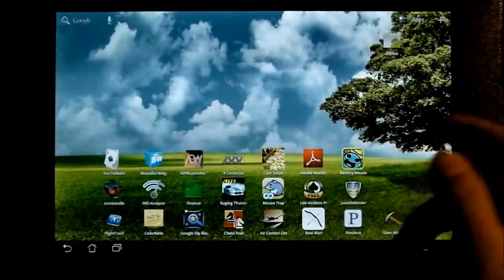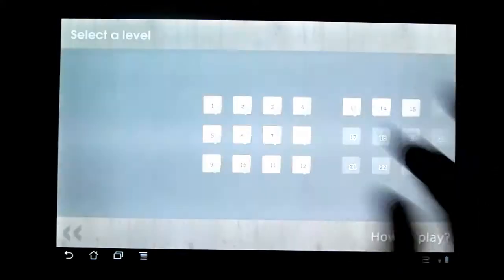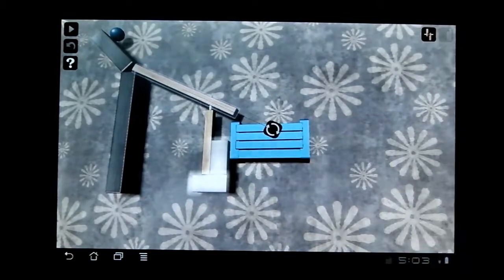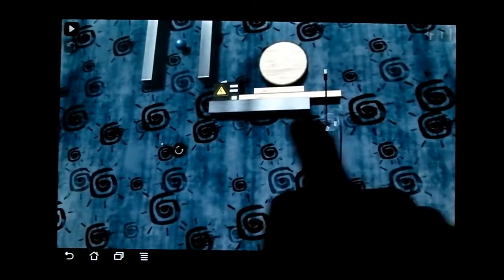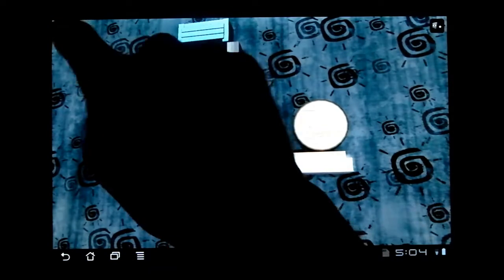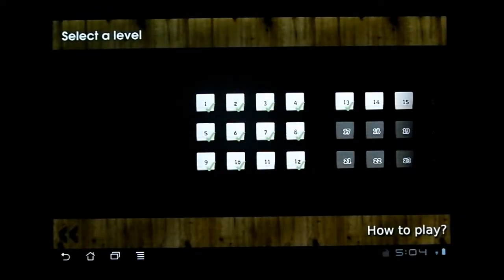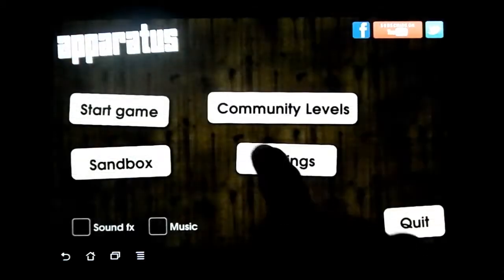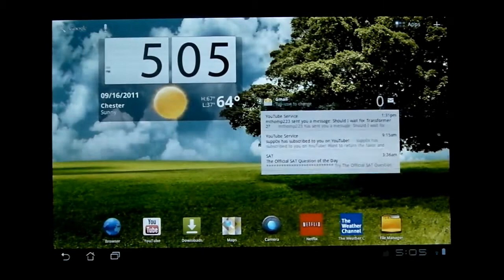Apparatus-A Review for Tablet Optimized Android Apps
Sorry I haven't put up a video in so long I was so busy the past few days! Anyway I got a sort of general request by a few people to do more video reviews of tablet optimized apps..so here it is! I'll be doing much more of these in the future. Also, if you would like to suggest a topic or app for me to do a video on please leave me a comment and I'll do my best to get to it.